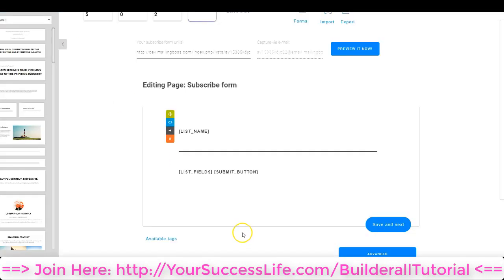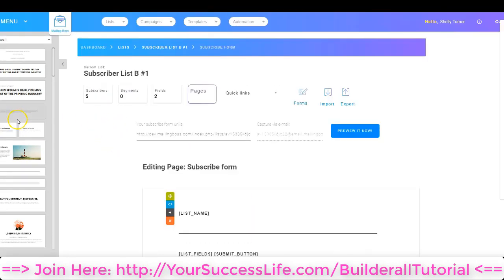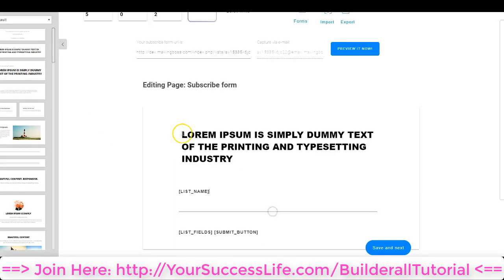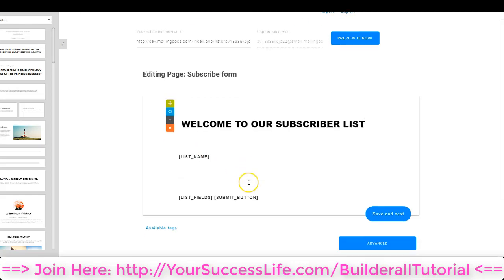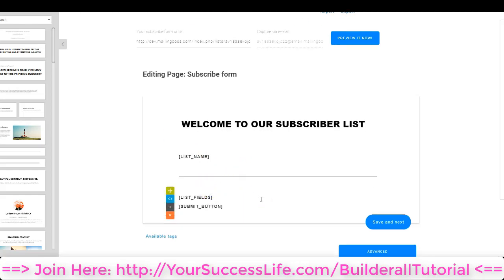Builderall Tutorial 44 - How to use the subscription URL and stock pages in Mailing Boss